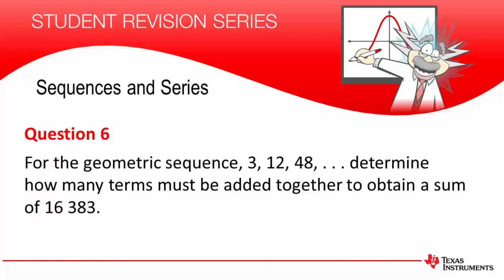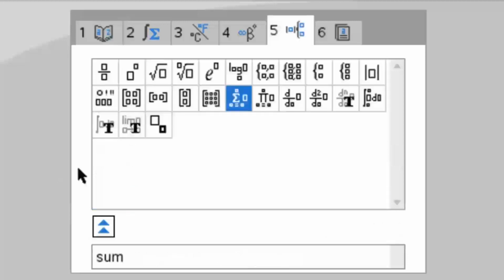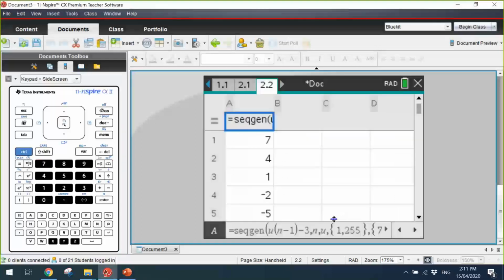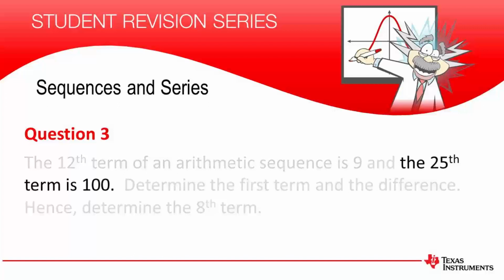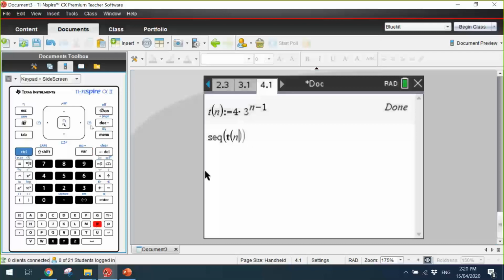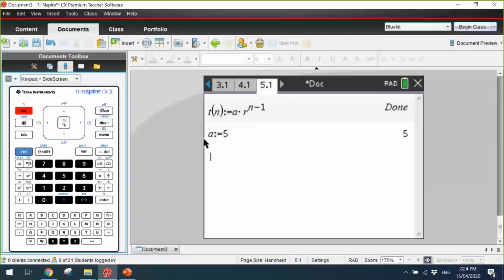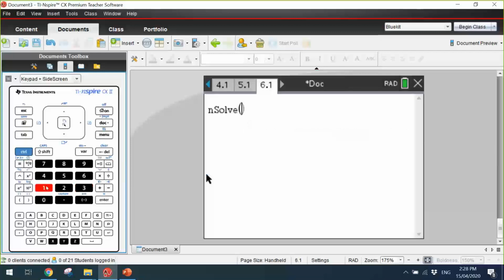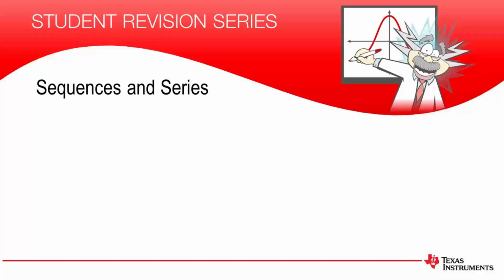Arithmetic and Geometric Sequences | Mathematical Methods | TI-Nspire CX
Solving problems involving arithmetic and geometric sequences made easy with TI-Nspire.

00:00 Introduction
01:18 Q1. Direct rule
08:12 Q2. Recurrence relation
13:25 Q3. Simultaneous solution
17:05 Q4. Geometric sequence
20:53 Q5. Geometric sequence with simultaneous solution
25:48 Q6. Sum of a geometric sequence

Video Description:
In this session Rodney works through Mathematical Methods examination-style questions covering Arithmetic and Geometric Sequences. Efficient use of TI-Nspire™ CX calculator is demonstrated throughout the tutorial.